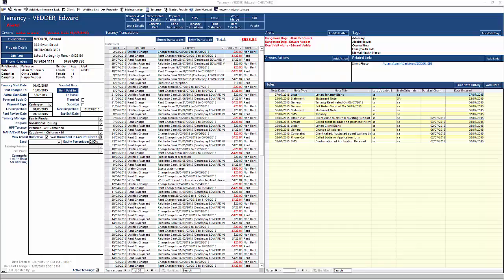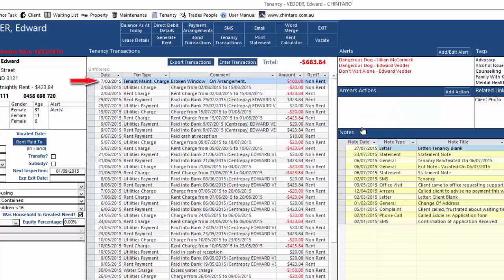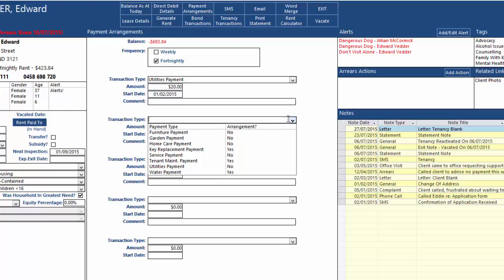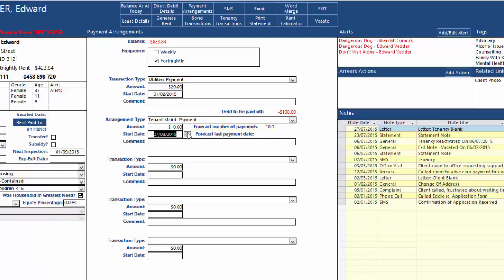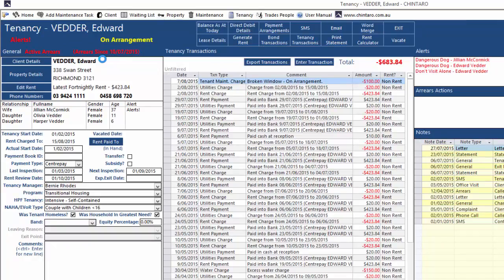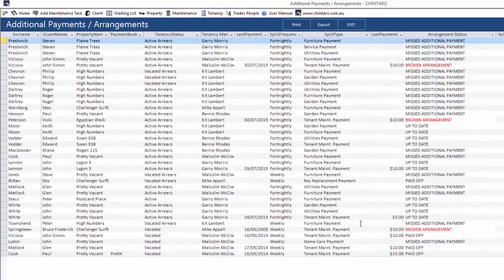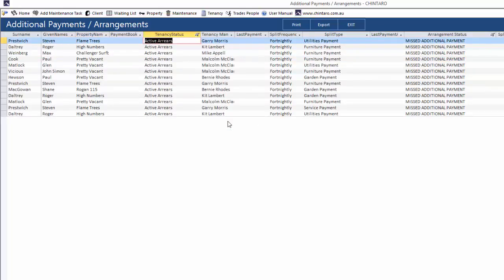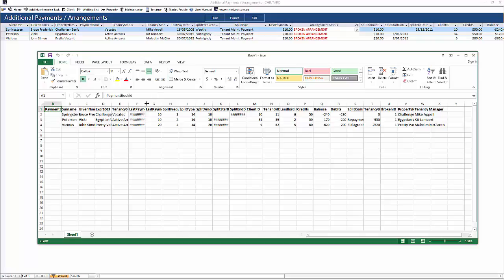509 01 Arrangements